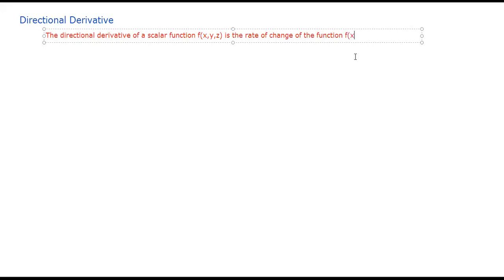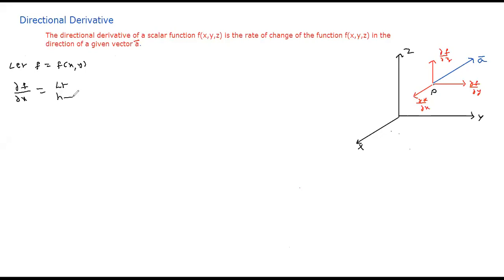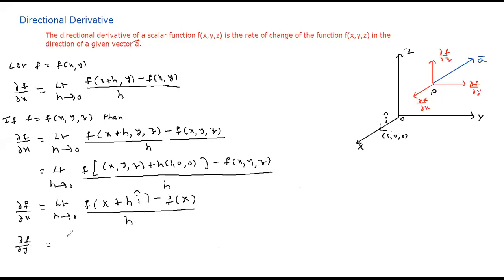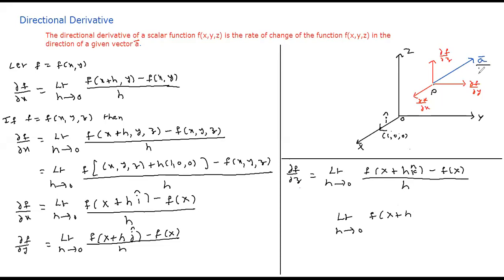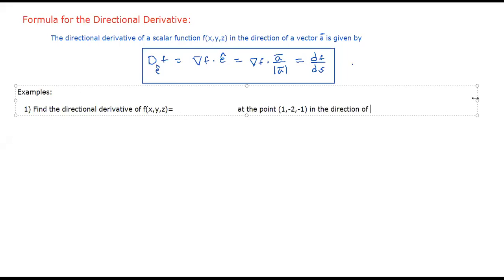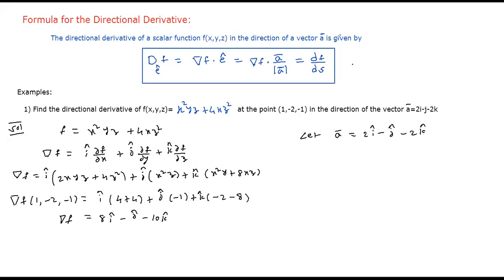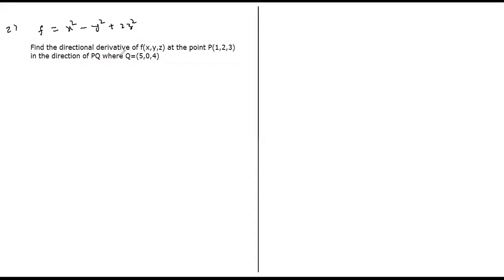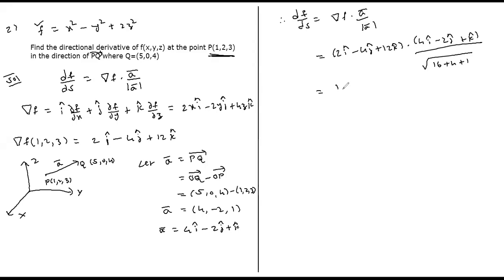Vector Calculus Lecture-12: Directional Derivative: Part-1